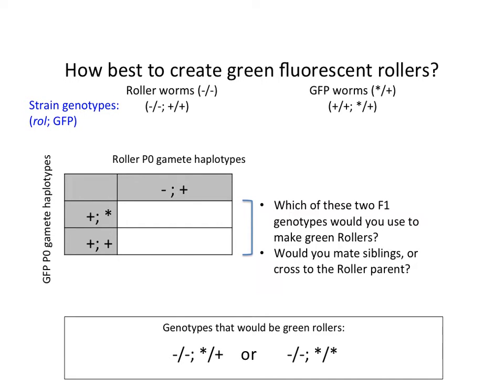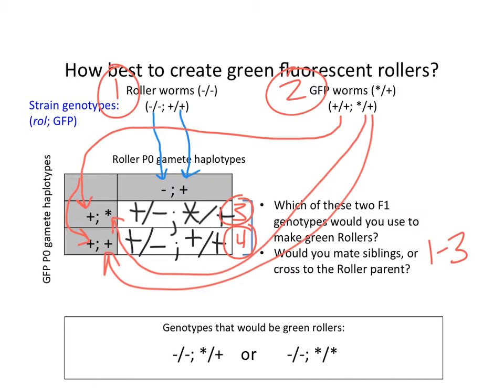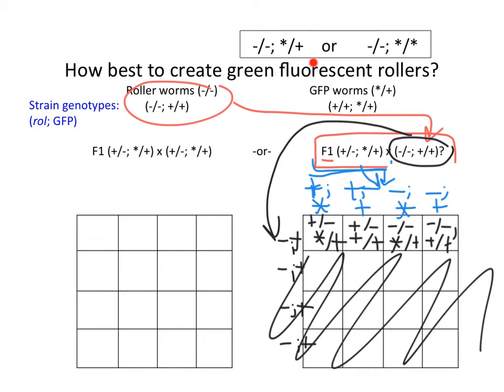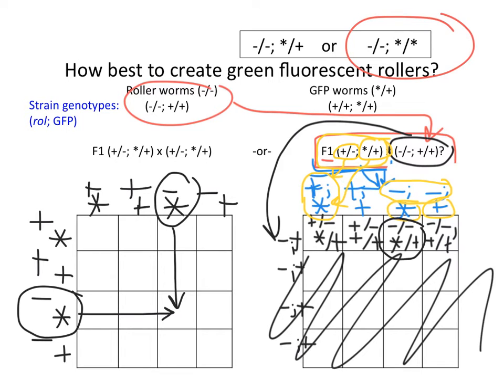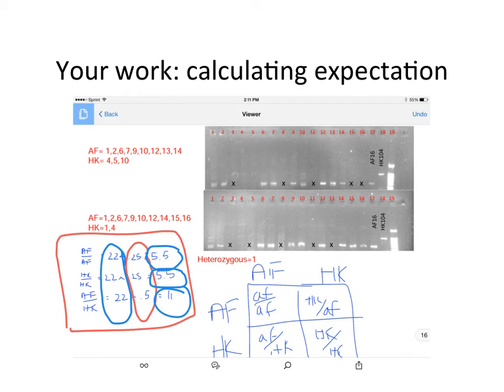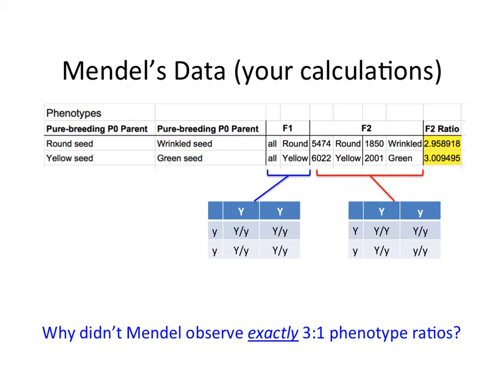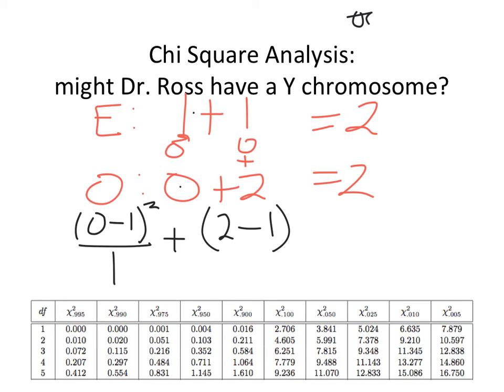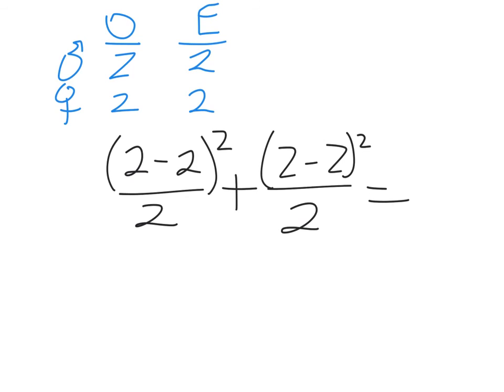151002 BIOL 102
00:10 Introduction
01:00 Best way to make green fluorescent Roller worms
05:29 What cross, with four genotypes, is the best?
08:16 Punnett squares for two crosses attempting to make green Rollers
18:22 Interpreting agarose gel genotypes: highlights from student submissions
19:30 Punnett square shows the ratio of expected genotypes
20:59 Calculation of expected numbers (not frequencies) of genotypes
24:16 On whether to round calculated expected values that are fractions
25:20 One student's interpretation of the comparison of expected and observed values
26:11 Are the observed genotypes and expected genotypes the same?
27:54 How to objectively determine whether observed and expected values are similar
28:33 Why do we rarely (or never) see observed values exactly match the expected values?
30:35 Making a larger number of observations improves the probability of having observed and expected values match
31:31 Sex determination & null hypothesis (expectation)
34:20 Chi square test example
40:00 Chi square example where Observed = Expected (out of order with the part of the movie starting at 41:04
42:20 Skipping this chi-square analysis (for now)
42:50 For next class